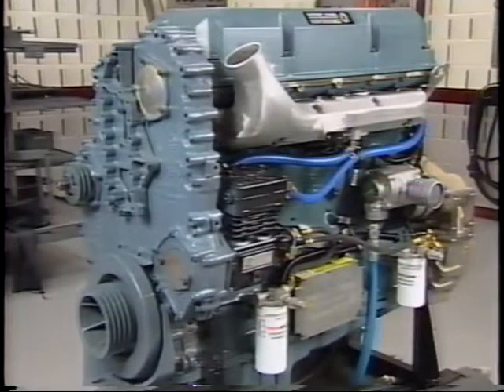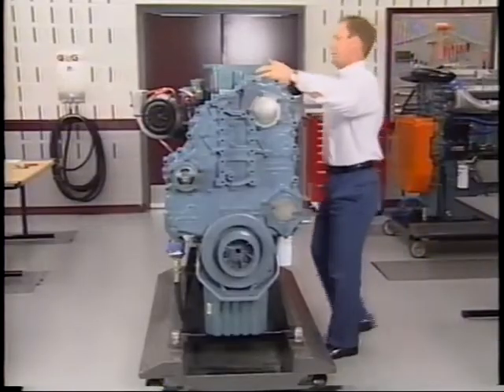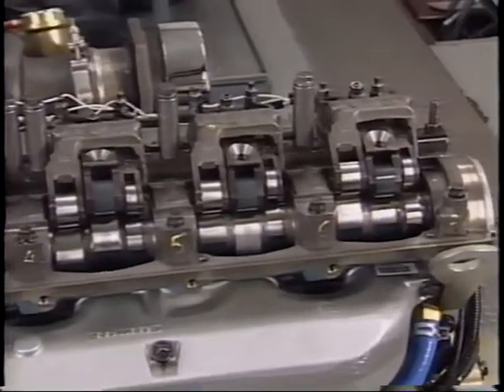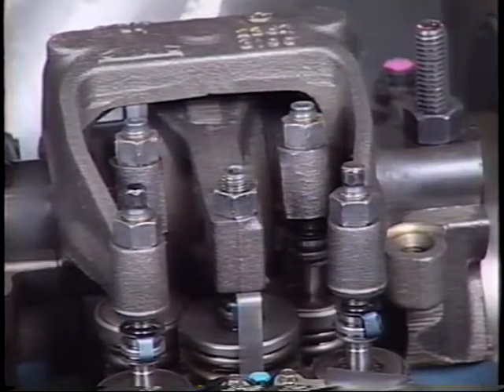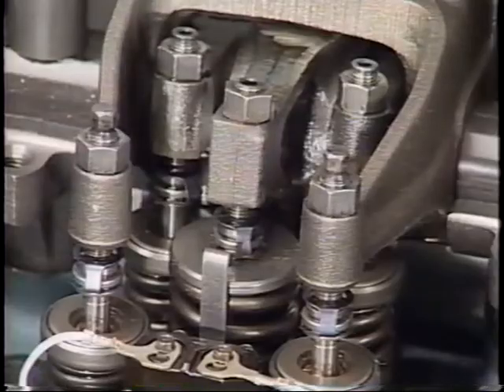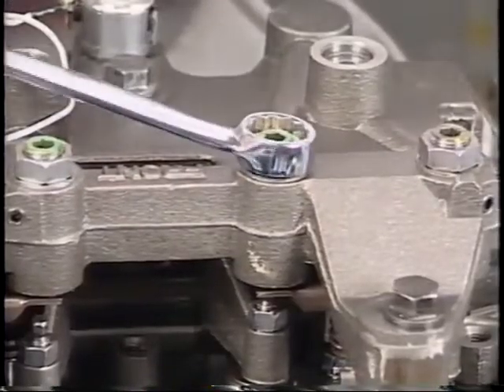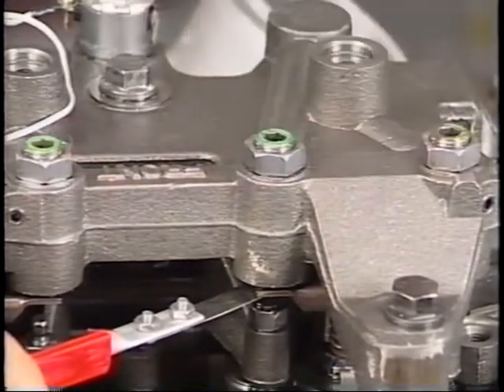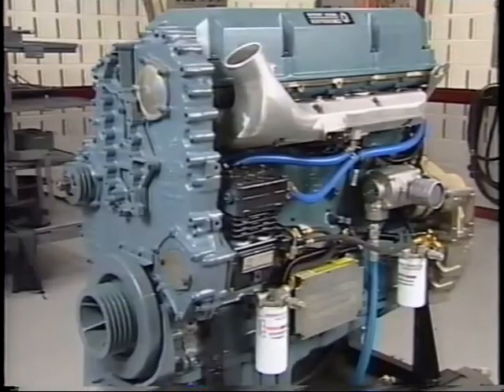Detroit Diesel Series 60 Engine Tune-Up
Demonstration of valve and injector adjustment on Detroit Diesel Series 60 engines.